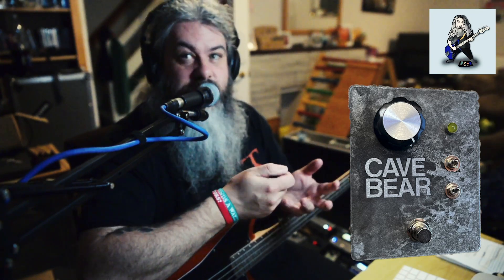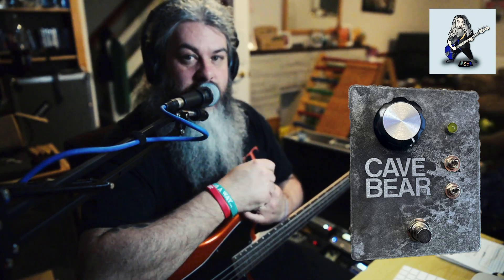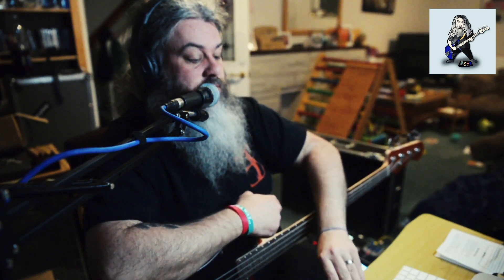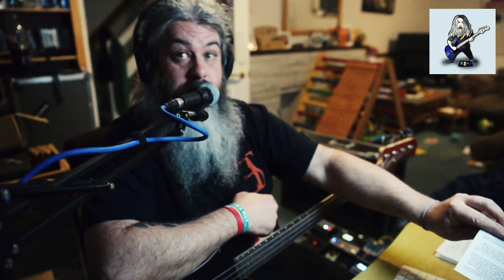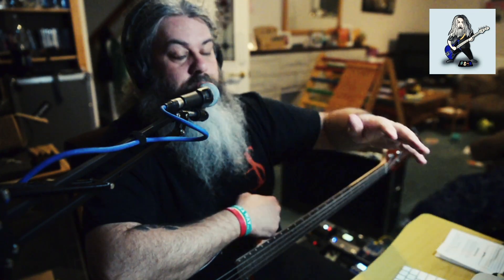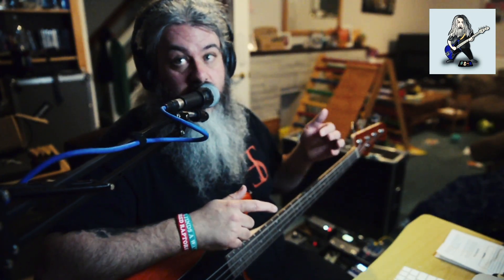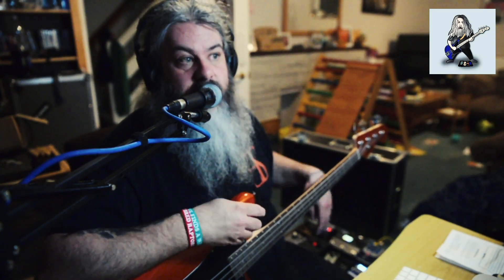Non Human Audio | Cave Bear Fuzz | Bass Demo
This week its proof that scrolling on instagram is sometimes worth it!

The Non Human Audio Cave Bear is a big sounding fuzz with out any distractions, just a big volume knob and some switches!

sounds great after or before other pedals and setup dependant can even give you some gated fuzz tones! head over to there site to grab your and checkout the rest of the range!